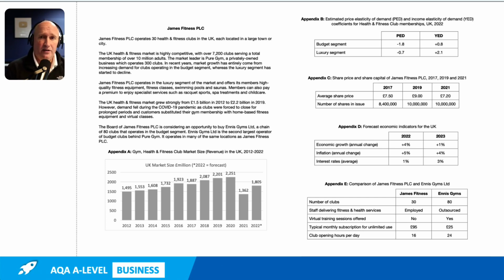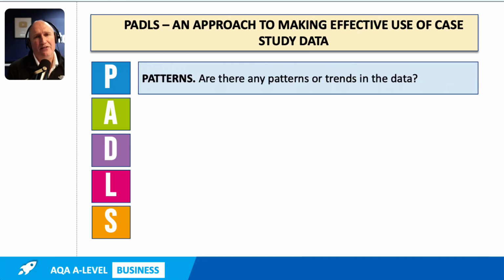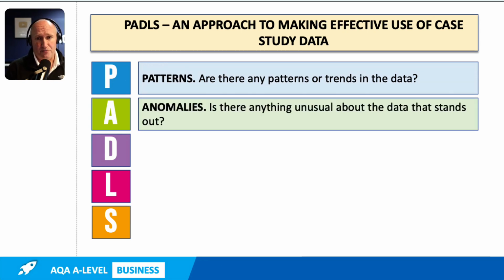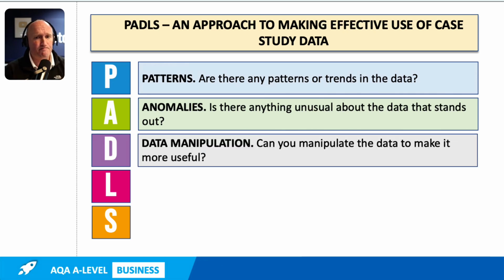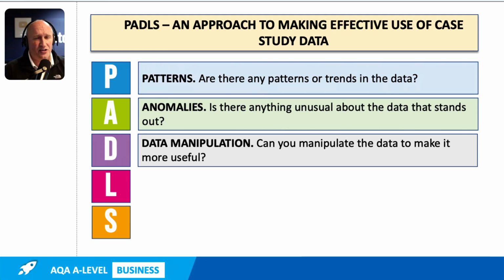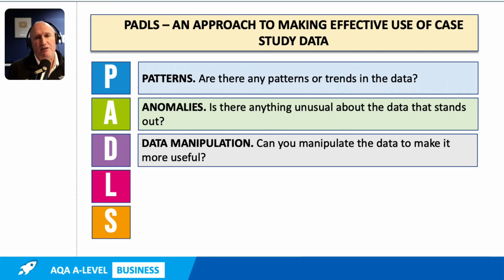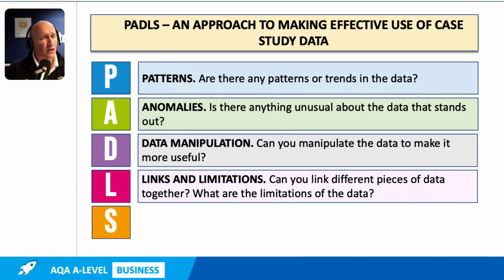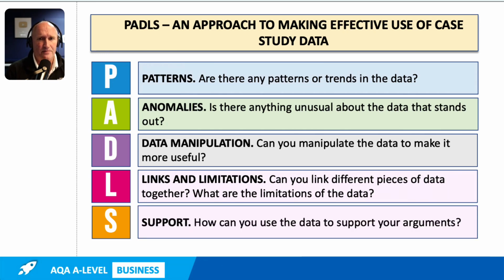PADLS | How to Provide Examiners with Effective Application | AQA A-Level Business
Here's a useful acronym to use to help you add some effective application to your responses.

This video is just one of the resources available on the AQA A-Level Grade Booster Online Course which you can enrol